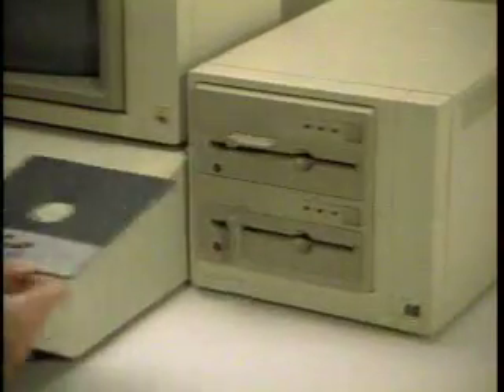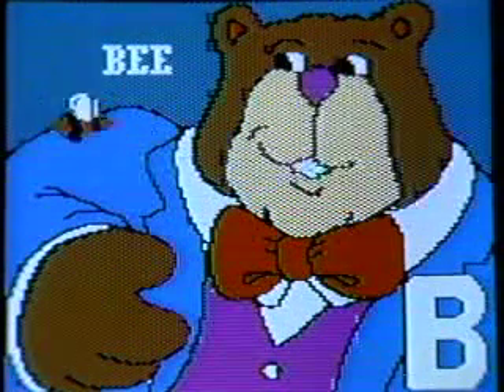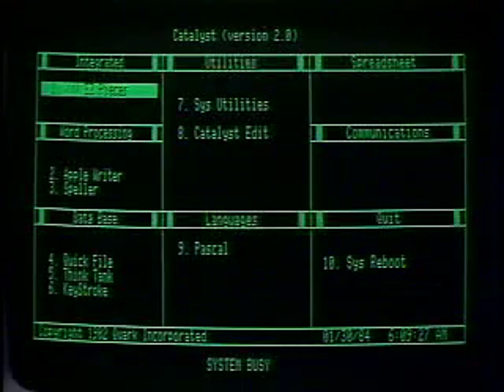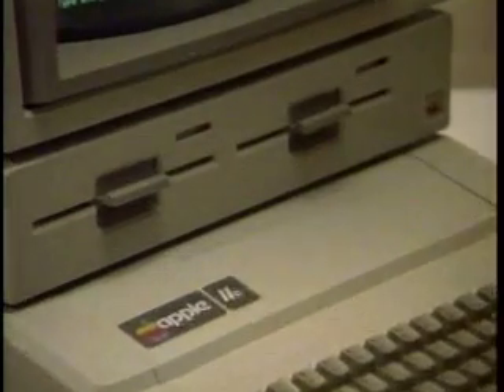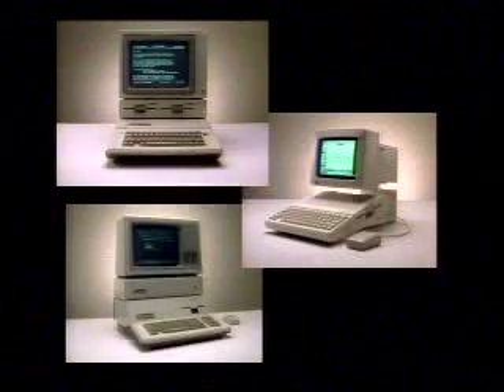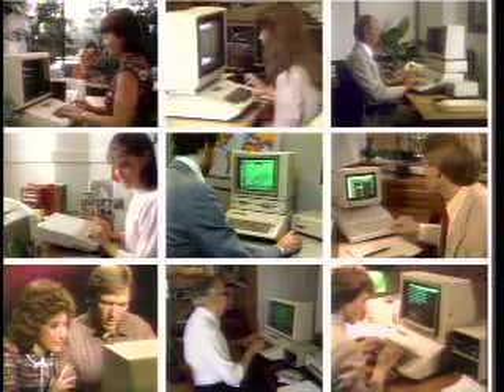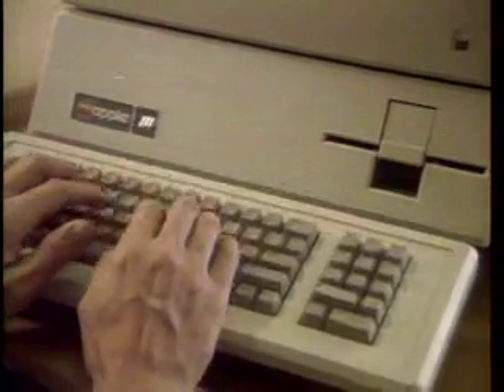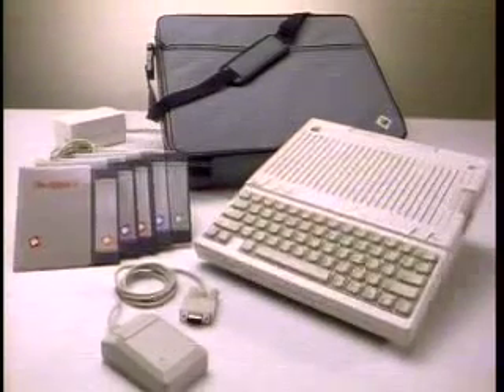Apple 1984 Kiosk LaserDisc Part 1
analog to DV grab from 1984 Apple Kiosk Laser Disc explaining the product line's features and new Apple technologies like the Lisa and the Macintosh.